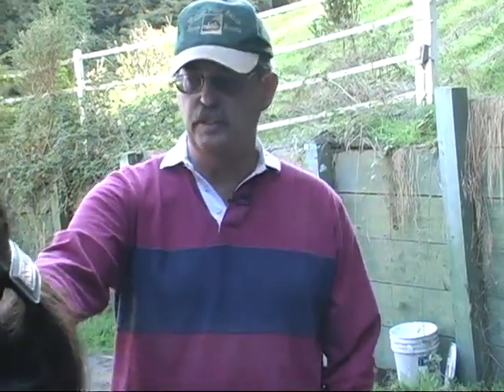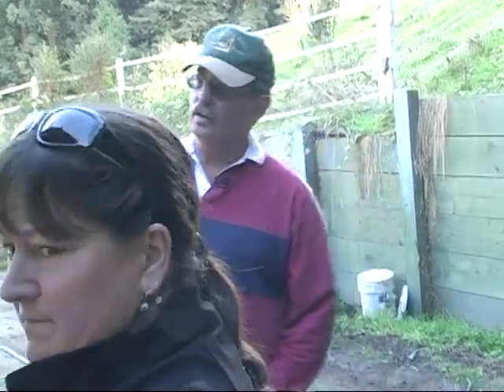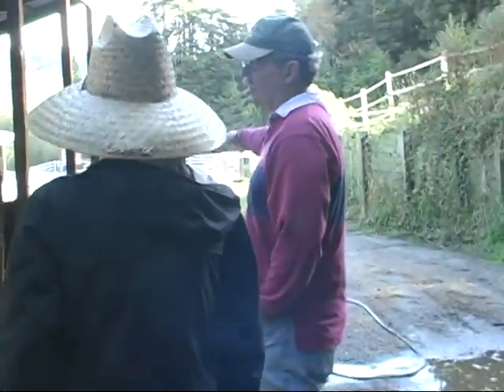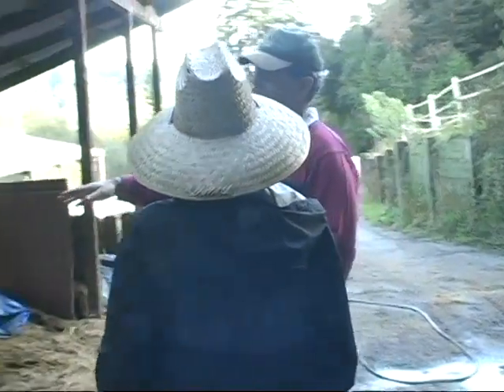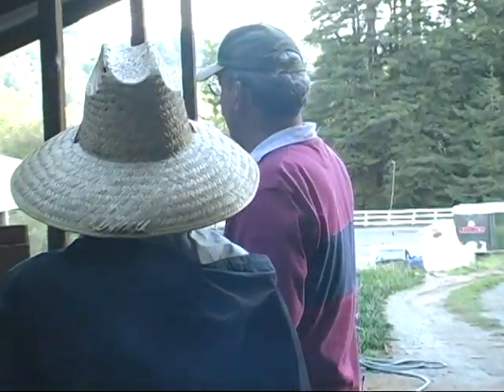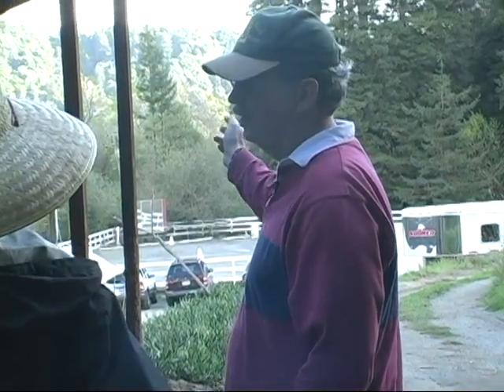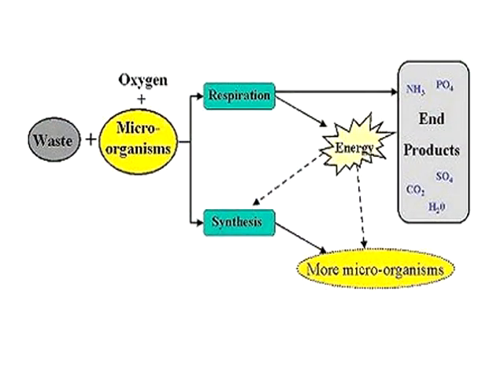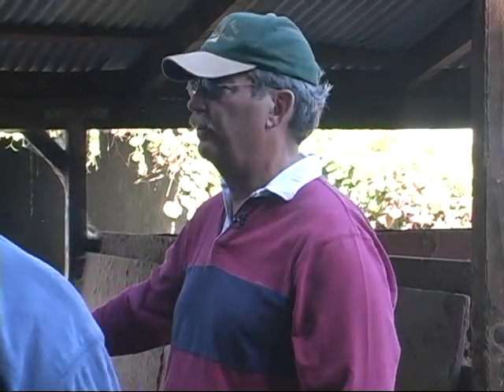Manure Composting Workshop for Large Facilities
Tom North of Willowpond Ranch describes his aerated composting system.  He describes how they control the input (feed, bedding) to the system and using aeration compost the manure in 4 weeks.